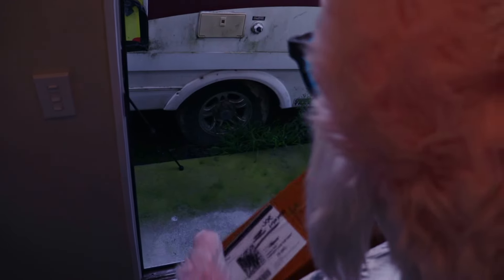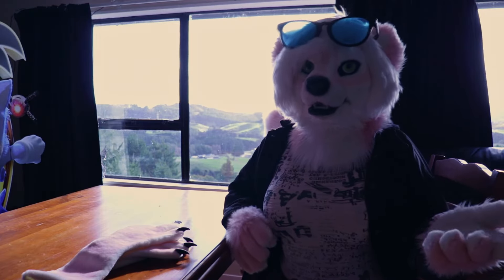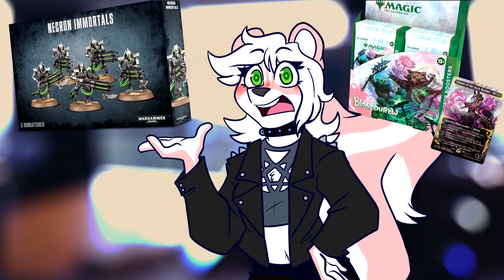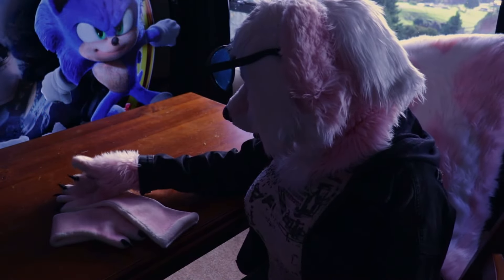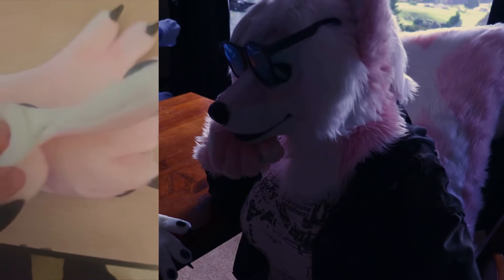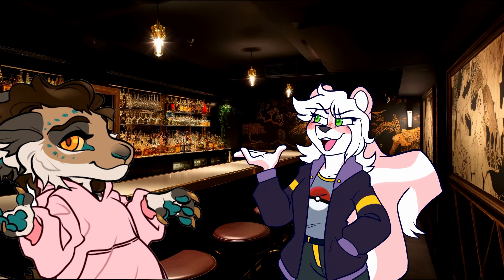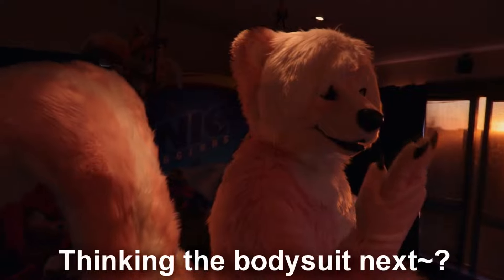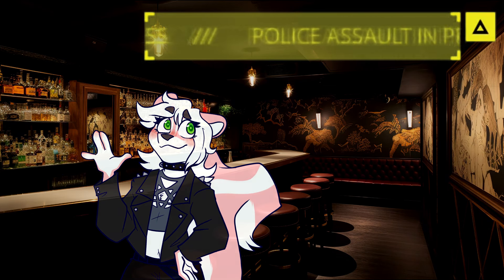'Paws' for thought!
So if you recall, i commissioned a pair of brand spankin' new paws from Garfi over on twitter;

I had intended to get a video out on these paws as soon as they arrived... however we ran into a couple of hurdles which i needed to get sorted first!
but now there all fixed up, I've finally gotten around to finishing up my video!

Overall... i like these paws! there really nicely detailed and the finer fur makes for a really cool, different feel!
are they going to be any better at showing off small things like cards and models. ?
eeeeh- probably not annoyingly xD

...also that video title is clever AF :V
yousee its because i replaced 'pause' for 'paws'. and the video is...well its about paws.
PLEASE LAUGH